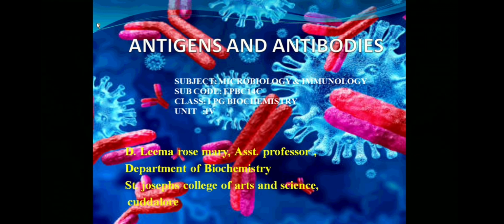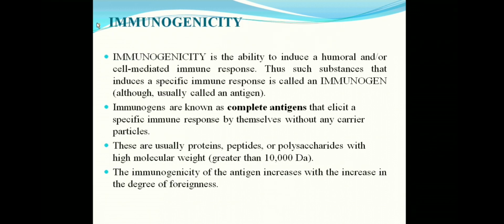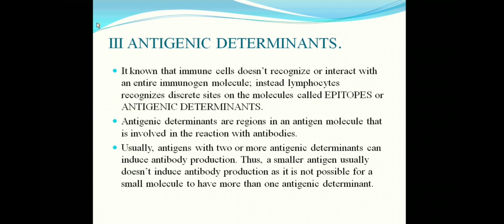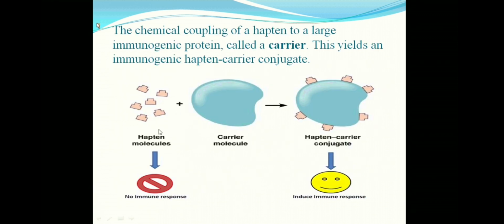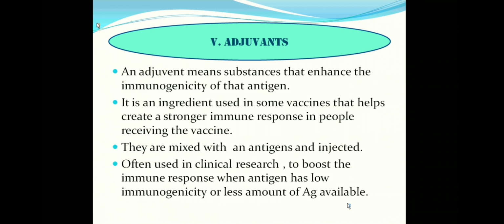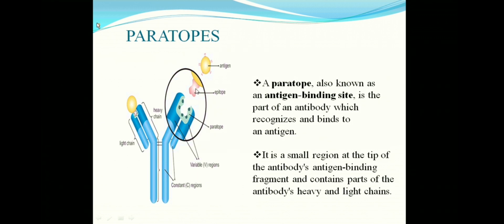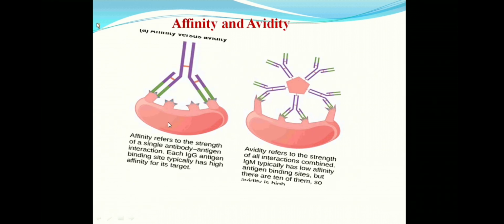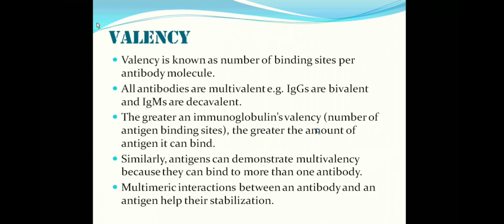SJCTNC-D.LEEMA ROSE MARY-EPBC14C-MICROBIOLOGY&IMMUNOLOGY-UNIT 4-ANTIGENS AND ANTIBODIES